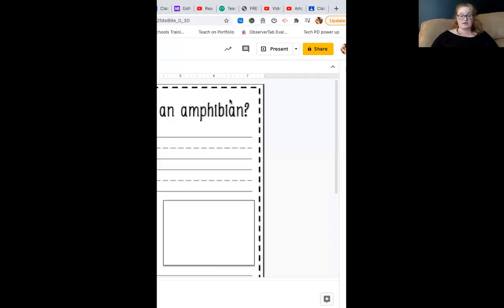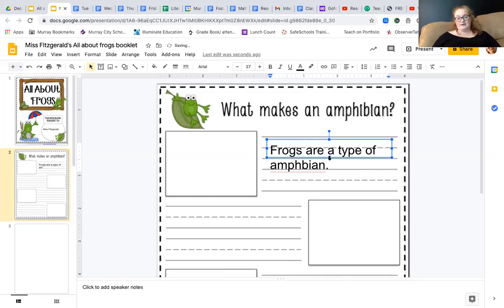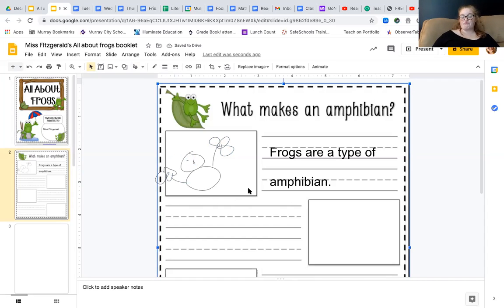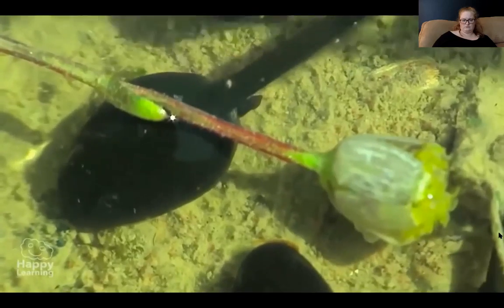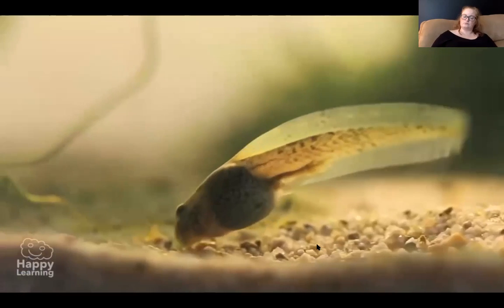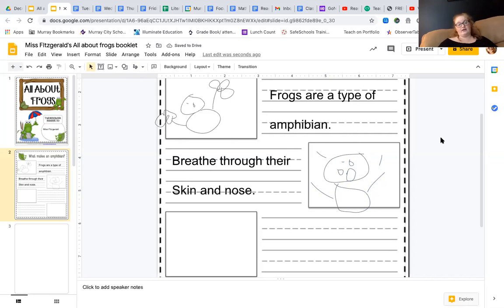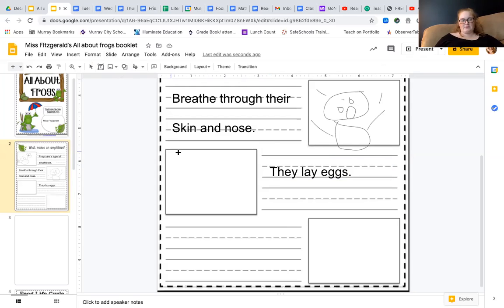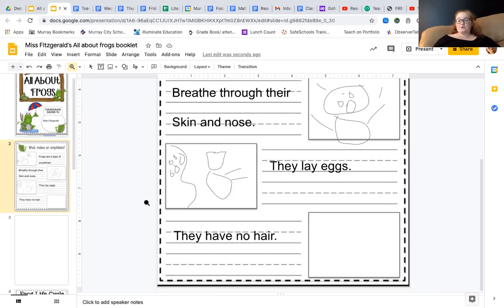Writing Friday 11-13